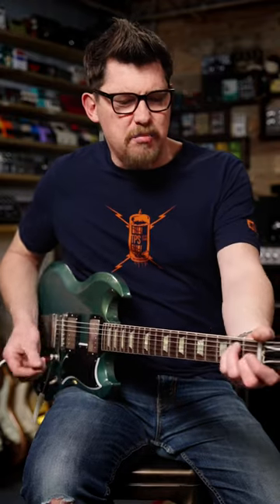Guitar In Tune, E Chord Sounds Out - Try This!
For everyone who makes a comment about tuning the guitar…
The guitar is in tune. If you play, you will know that the problem comes from a mixture of intonation compromise, nut height and finger pressure. Not everyone has all of that perfect all the time. So for those people, this can help.
For all of you perfectly in tune people out there, carry on!